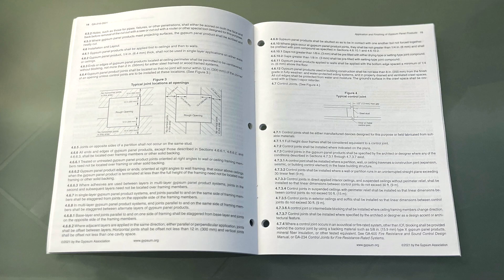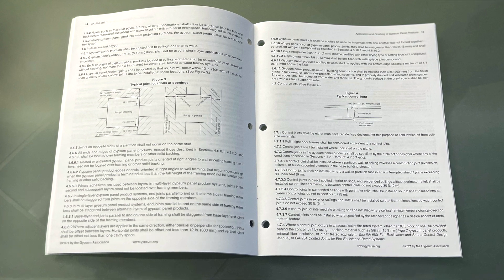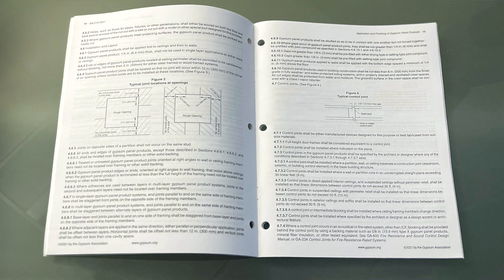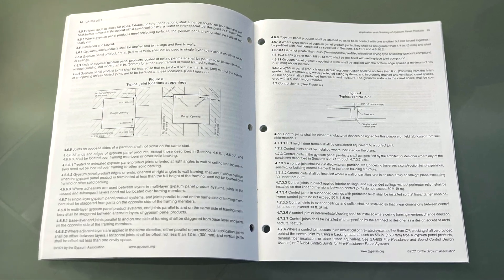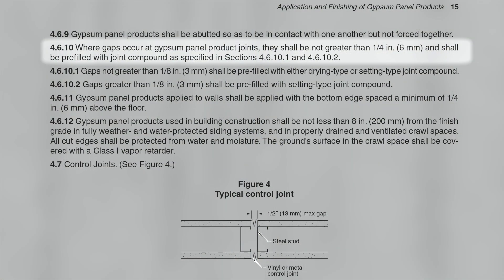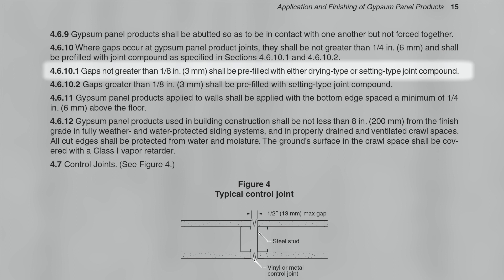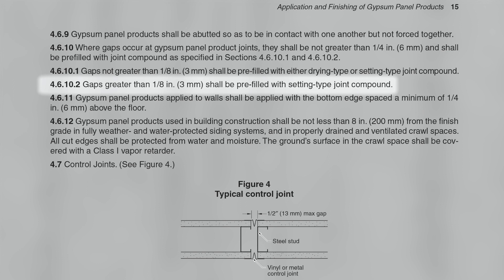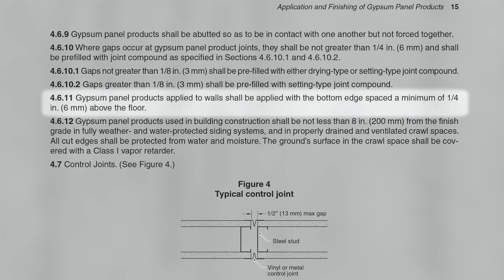GA-216 Explained: Gaps and Bottom Edge Spacing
An important section in GA-216-2021 Application and Finishing of Gypsum Panel Products answers numerous question about appropriate gap and edge spacing when installing gypsum wallboard.

GA-216-2021 Application and Finishing of Gypsum Panel Products is colloquially known as the “Drywall Hanger’s Bible.”
GA-216-2021 provides detailed information about hanging interior gypsum panels of every type and under a wide variety of circumstances commonly encountered in the field. Where other GA publications provide greater detail or clarity on the issue, GA-216 directs readers to those publications, many of which are free to the public.

To purchase a copy of “GA-216: Application and Finishing of Gypsum Panel Products”